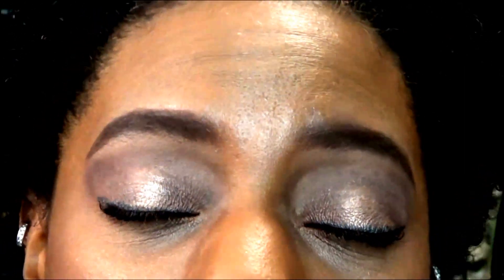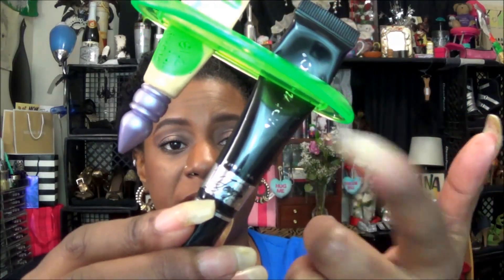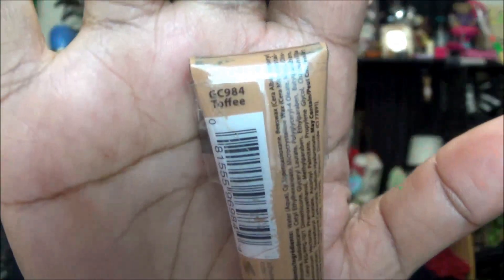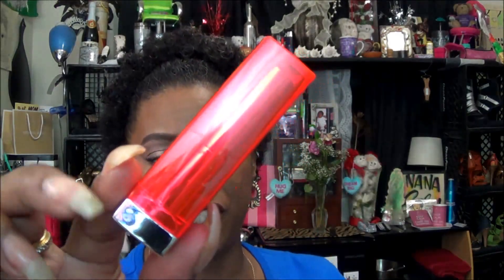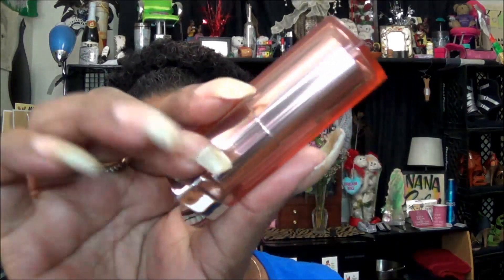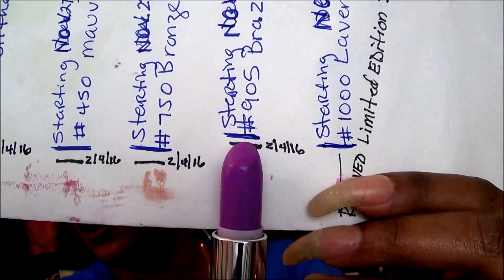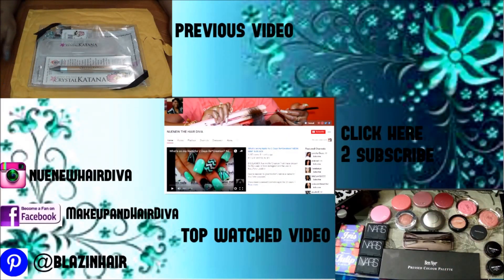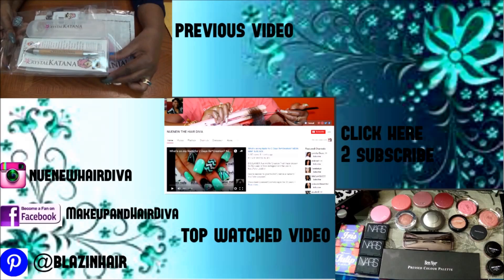SMS Week #9 Look #1 & 1st Update on (6 in 2016) by NueNew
FRAGRANCE OF THE DAY: Juicy Couture La La Juicy

Welcome and Thank you to all the (*Positive Supporters)
~*Come and Enjoy the Fun!!! Follow me on:*~
~*PLEASE CLICK THE LINKS BELOW*~

Thank you for your consistent support. Thanks for Liking, Sharing, & Commenting on any of my videos.